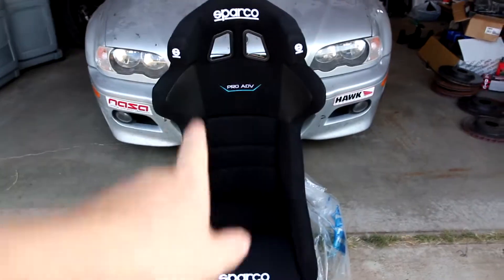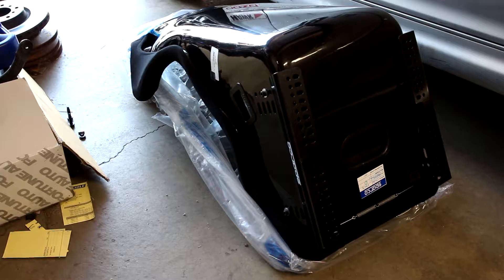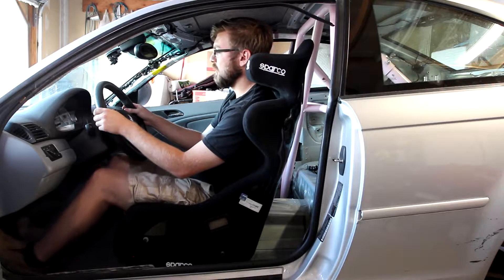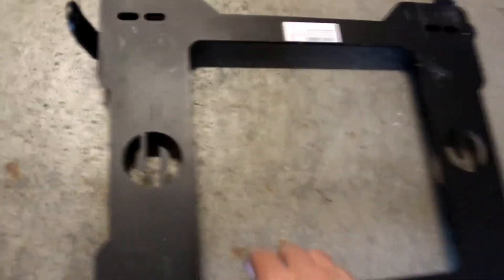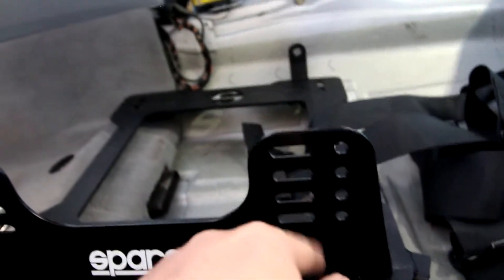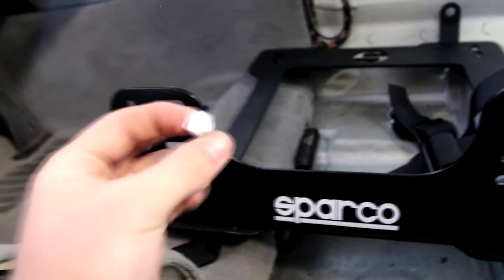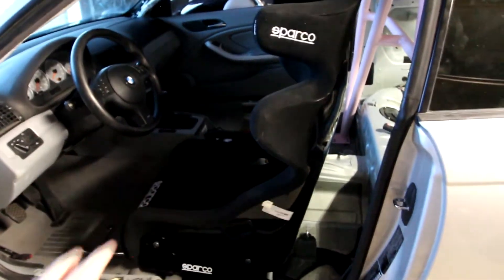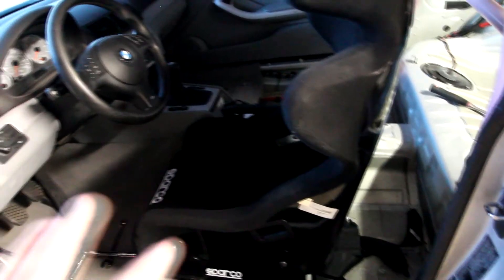Sparco Racing Seat Upgrade - BMW E46 M3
Finally doing the seat which is the last upgrade I need to do before the final race of the year. With the seat comes much more control of the car in high speed corners and allows for me to better to technique!

The seat did add roughly 30 lb back into the car with all of the brackets and hardware which is 30 lb that needs to be taken out elsewhere!